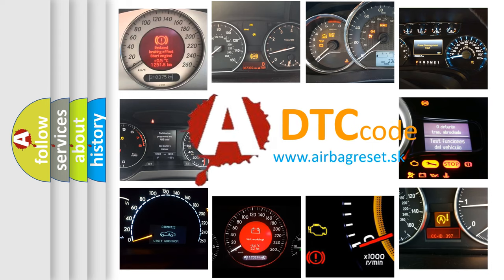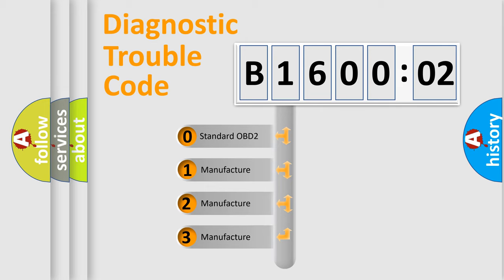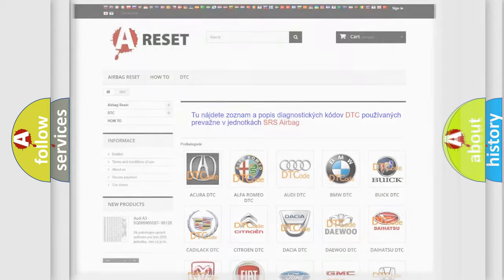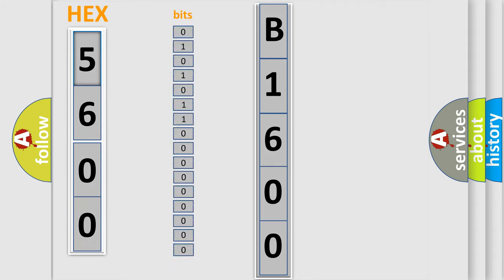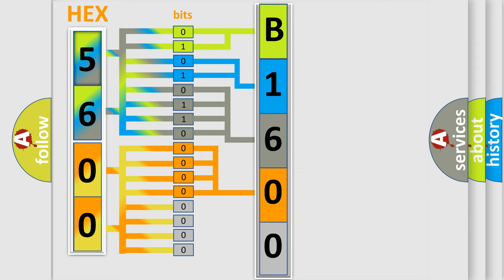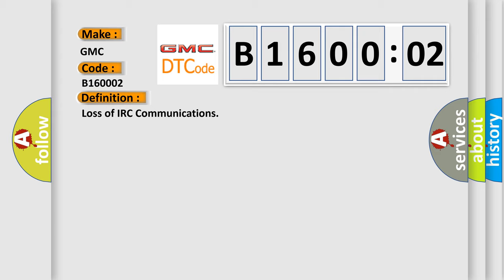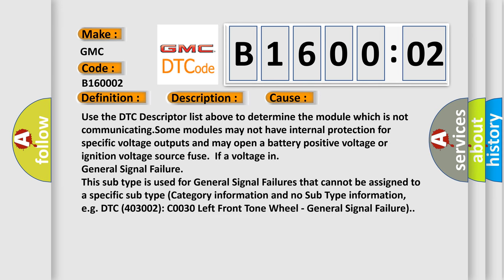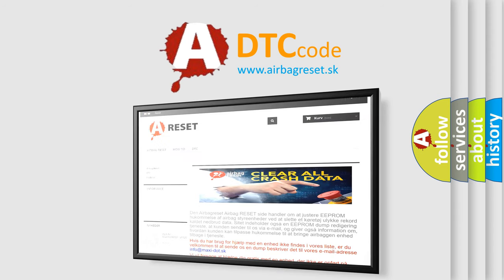DTC GMC B1600-02 Short Explanation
Contents:
0:21 Basic DTC analysis according to OBD2 protocol standard.
1:48 Insight into programming
2:58 A diagnostically understandable description of the Diagnostic Trouble Code
3:05 Basic error definition

Make:
GMC
Code:
B1600 02
Definition:
Loss of IRC Communications
Description: